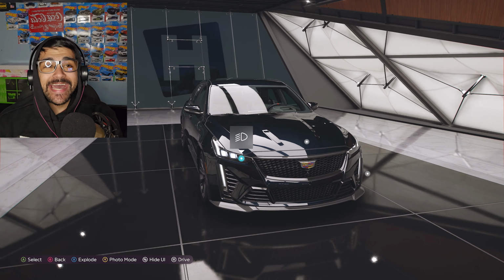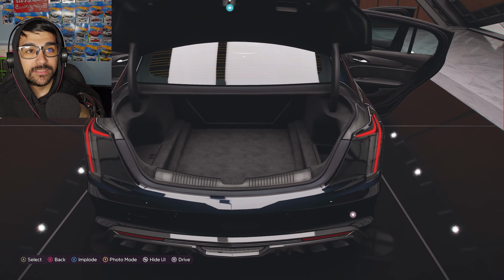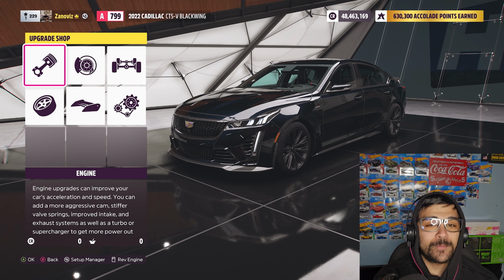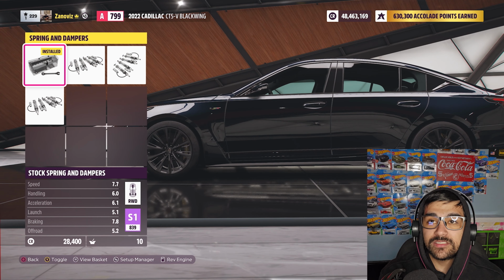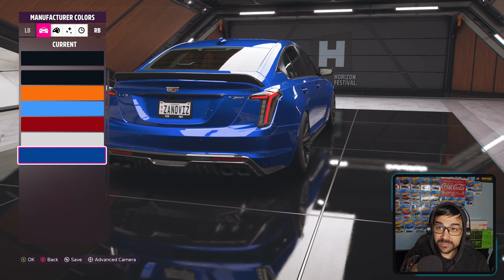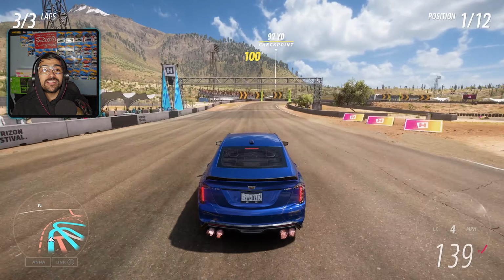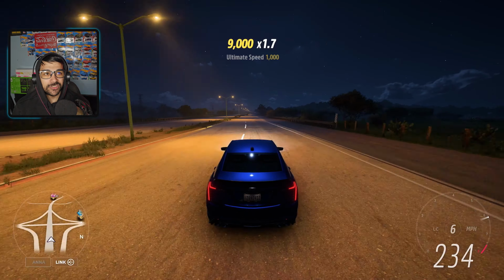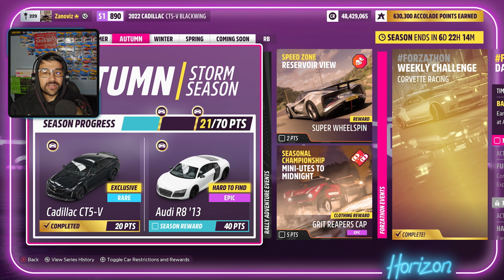New 1100HP Cadillac CT5-V Blackwing Customization and Gameplay | How To Unlock CT5-V BLACKWING FH5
Today we check out the new 1100 HP Cadillac CT5-V Blackwing. This thing is a beautiful machine and today I will show you how to unlock it for Free.

Timestamps:
0:00 Intro
0:22 Forzavista
2:53 First Race Stock Form
4:22 Upgrading CT5-V Blackwing
6:28 Paints
7:20 Second Race Upgraded Form
9:15 Top Speed Run
11:34 Final Verdict

Forza Horizon 5: The Renault Clio R.S. Concept is the Best Rally Car (Change My Mind)

How To Unlock The New Cadillac CT5-V Blackwing in Forza Horizon 5